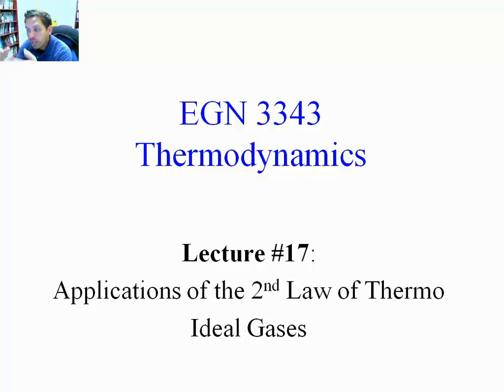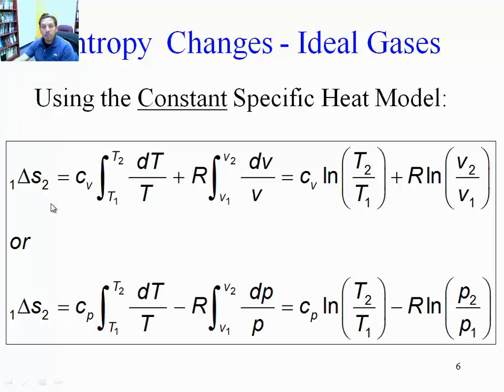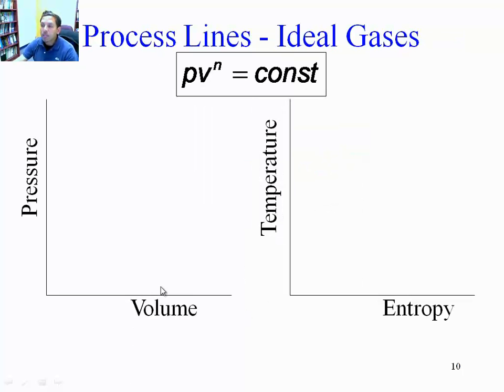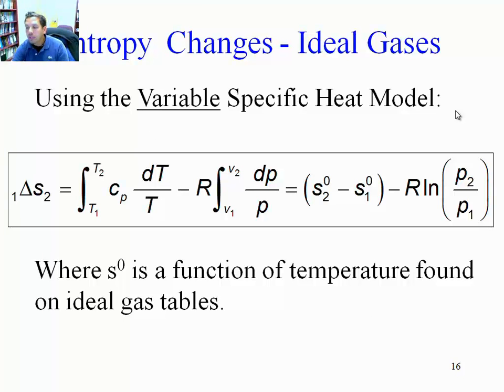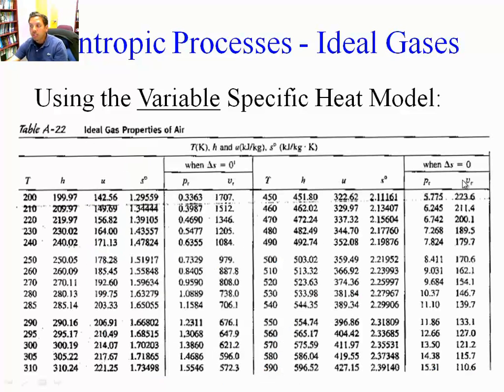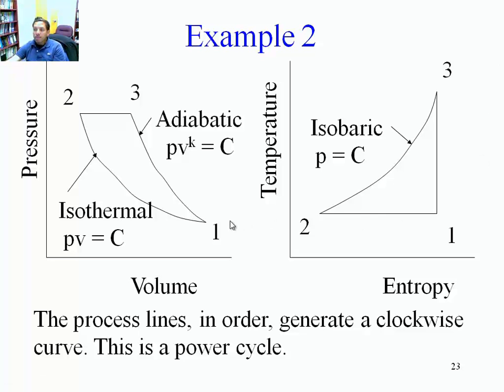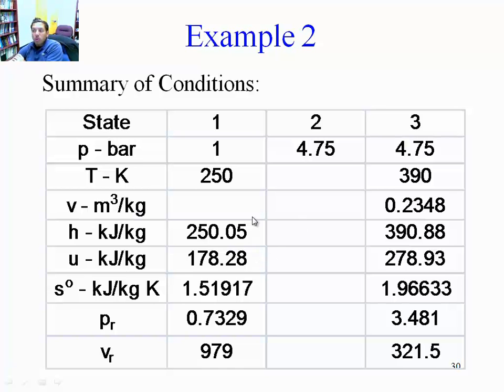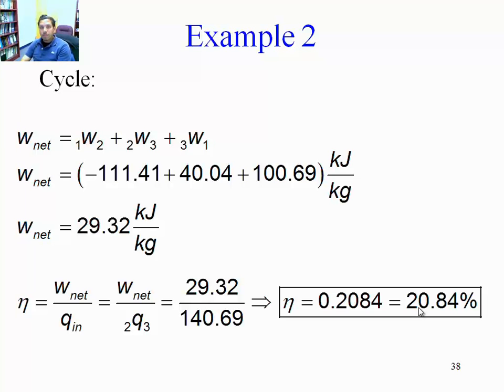Thermodynamics Lecture 17